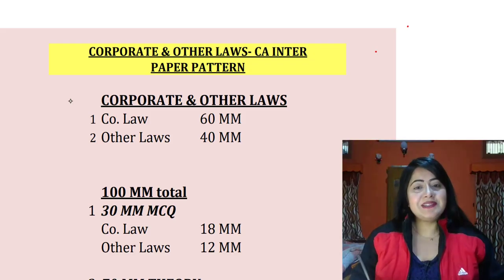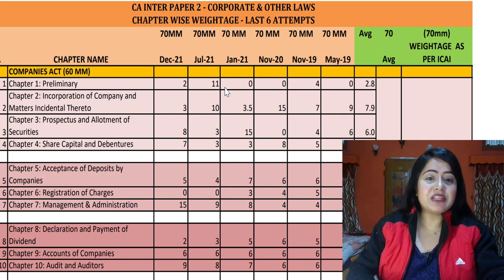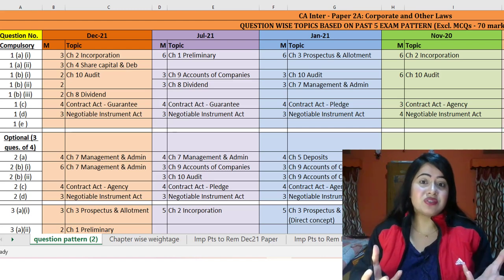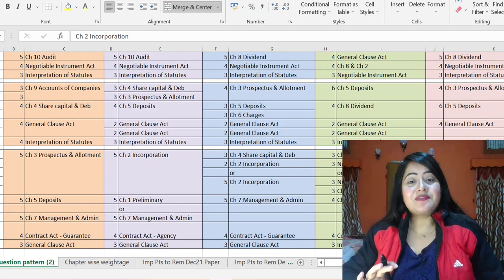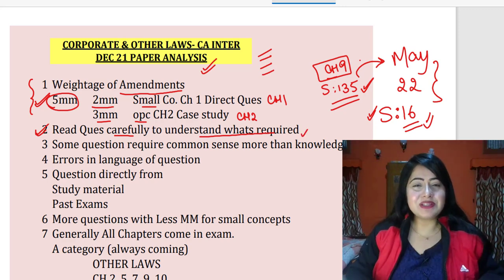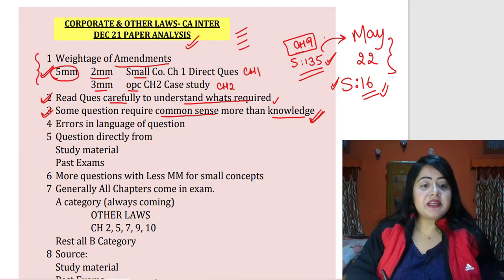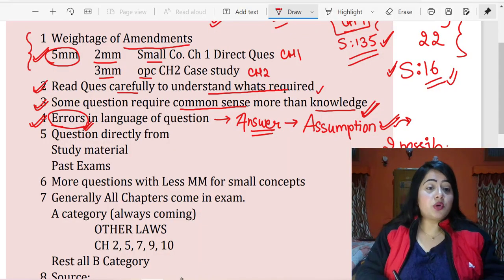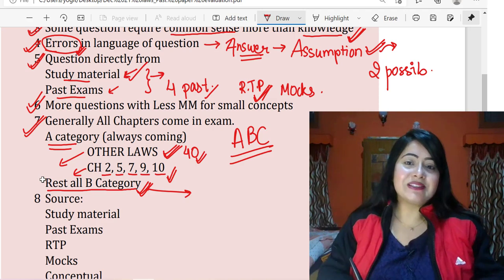Score 60+ in Corporate & Other Law CA Inter|Chapterwise Weightage,Paper Pattern,Exam Analysis & Tips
Want to know how to Score 60+ in Corporate & Other Law CA Inter? Then Use this Chapterwise Weightage, Paper Pattern, Exam Analysis & Tips

TIME STAMPS:
0:00 Intro
0:36 Paper Pattern
2:02 Chapterwise Weightage given By ICAI
3:15 Chapterwise Weightage in Last 6 attempts
5:55 Topics Asked in Every Question in Exam
10:02 V. Important Exam Writing Tips
19:28 ABC analysis

In this video I discuss corporate & other laws most important chapters or ca inter law important chapters. If you want to learn how to get exemption in ca inter law and how to get exemption in corporate & other laws then watch this video. It explains ca inter corporate & other laws paper pattern. You will understand the paper pattern ca inter law, chapter wise weightage, past exam paper analysis for ca inter law. It will help you plan well for corporate & other laws as it also includes exam paper pattern to help you Score 60+ in Corporate & Other Law CA Inter using this Chapterwise Weightage, Paper Pattern, Exam Analysis & Tips. Watch this video for ca inter law abc analysis